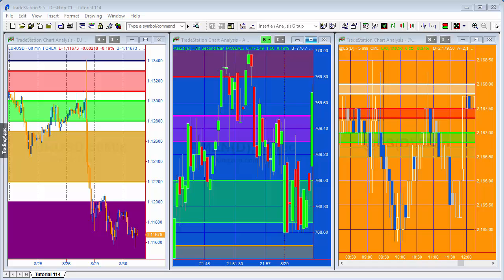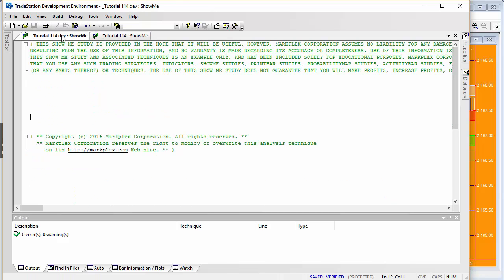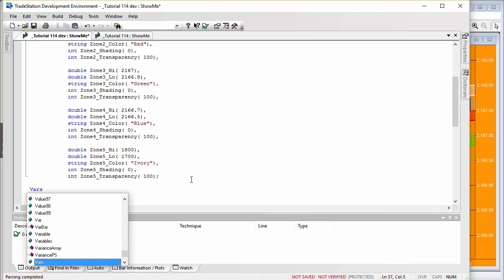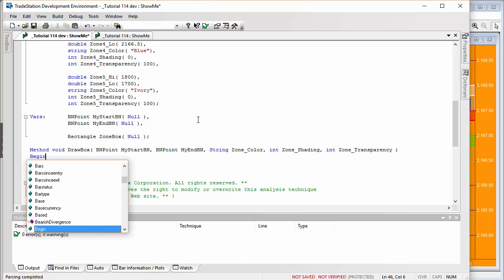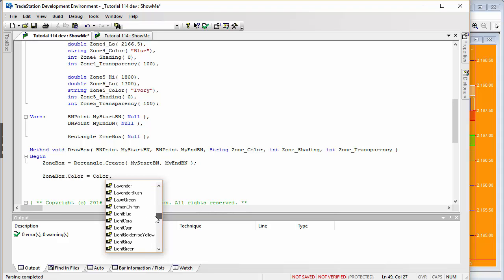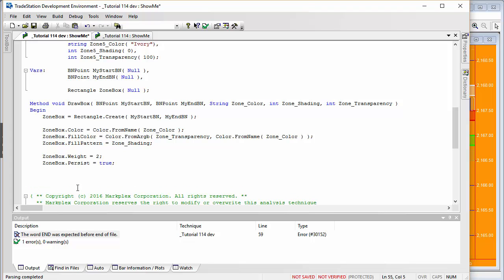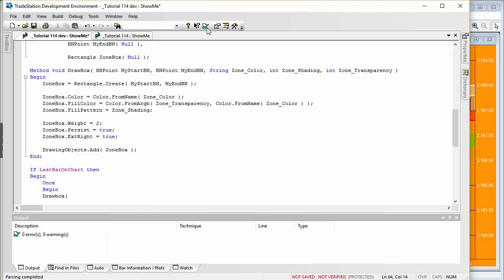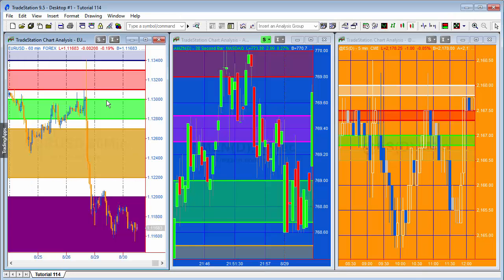Tutorial 114 | Draw rectangular zones on a chart using input data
Drawing rectangular zones on a chart using input data with TradeStation EasyLanguage. The tutorial program use BN points to set the start and end points of the rectangles. The rectangle class is used together with several of its properties and the create class. The tutorial uses a method to create the rectangles, which is called from several places in the program. Tutorial 114 can create 5 rectangles. for more information.